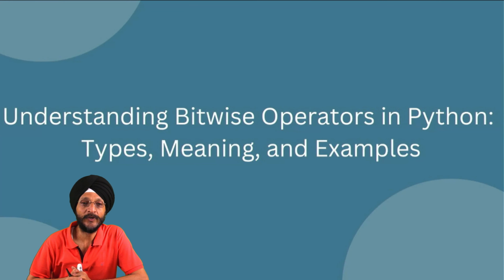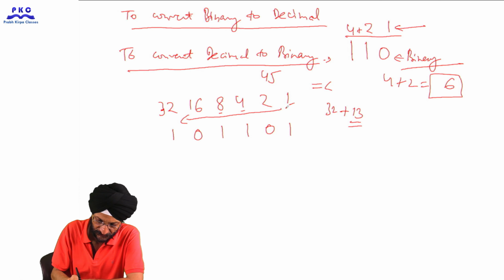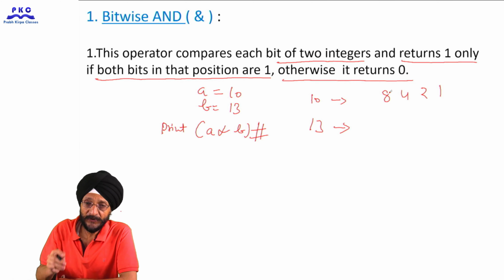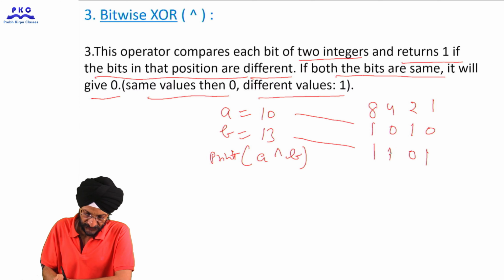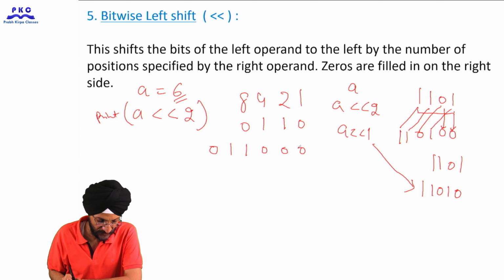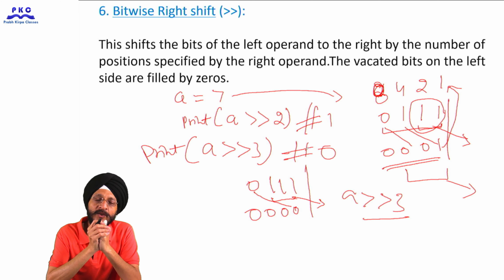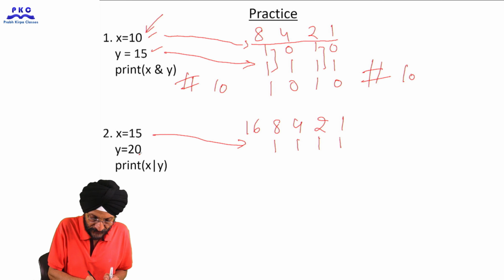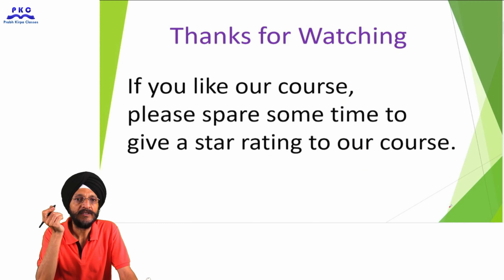Understanding Bitwise Operators in Python: Types, Meaning, and Examples